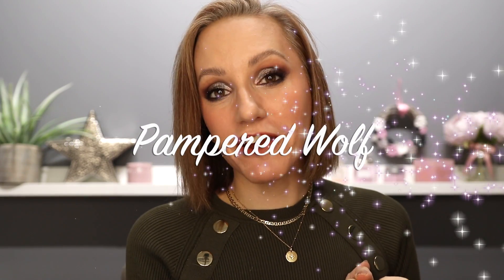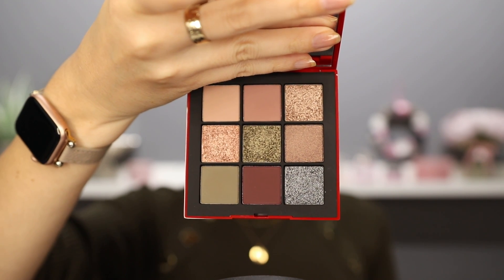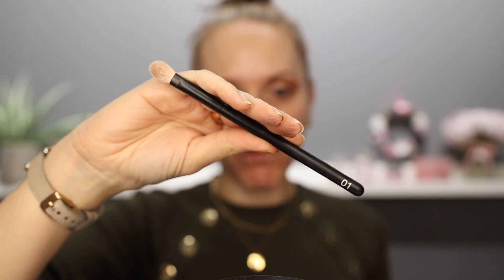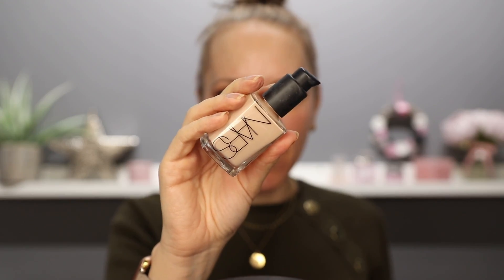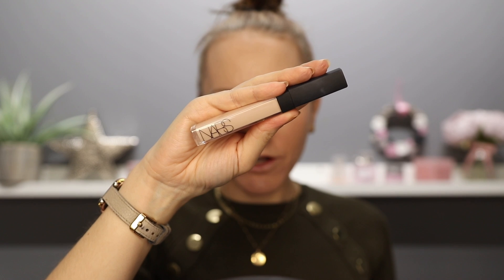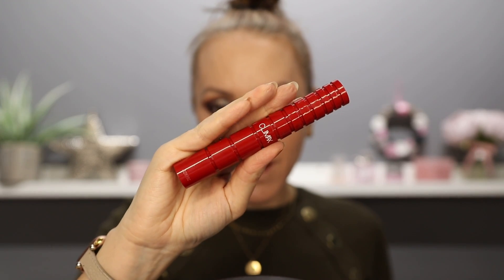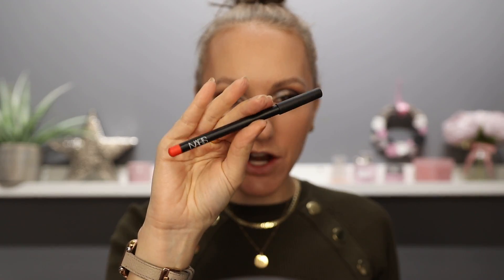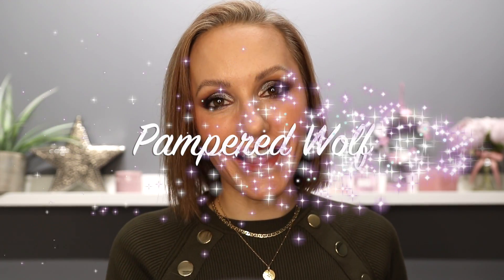I'M IN LOVE WITH THIS MAKEUP LOOK! | FULL FACE OF NARS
This makeup surprised me. and I'm in love with it!